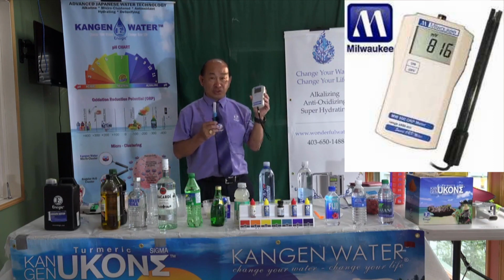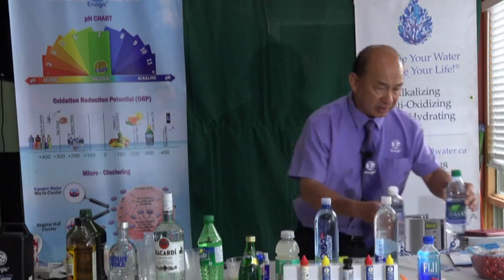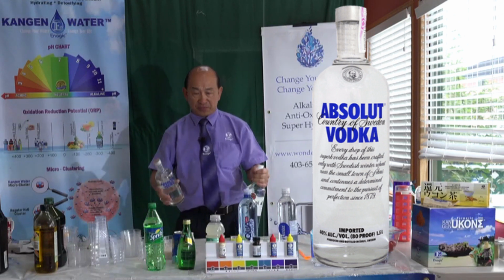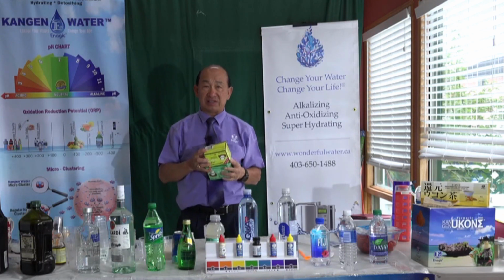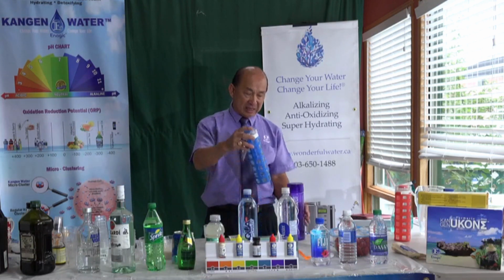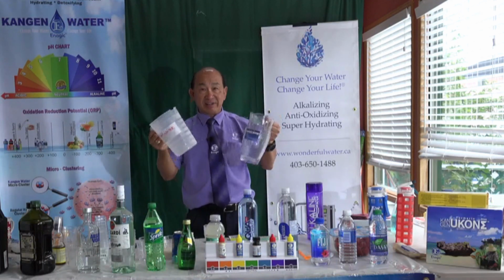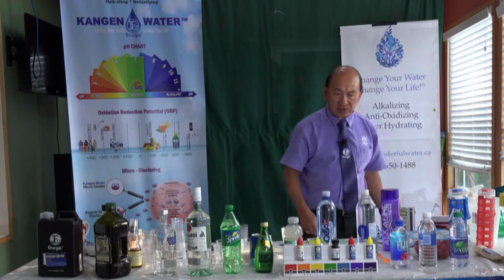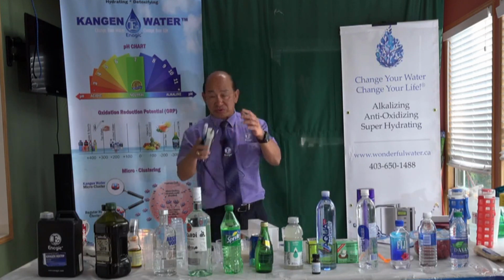TOOL-EQUIPMENT-MATERIAL NEED FOR DEMO KANGEN WATER (ENGLISH)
Tìm hiểu nước Kangen Water